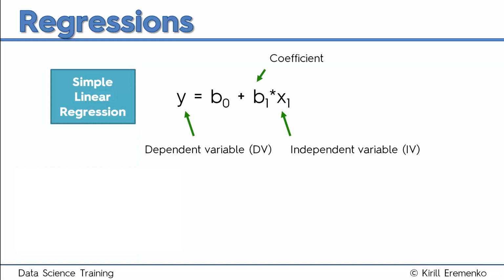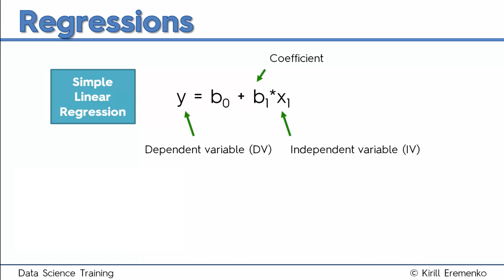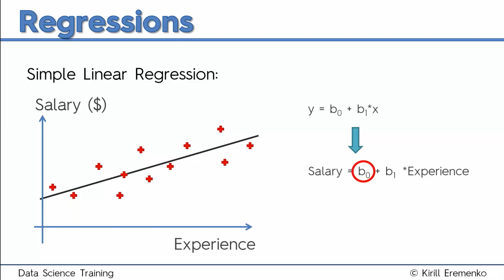018 Simple Linear Regression Intuition Step 1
ai,data science,data processing,machine learning,python,deep learning